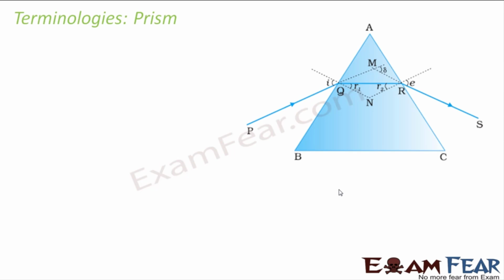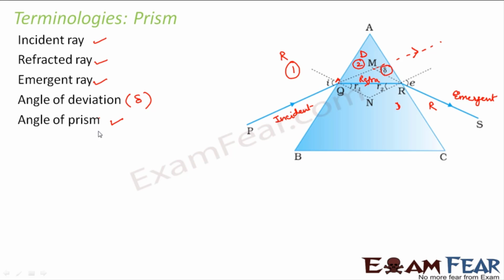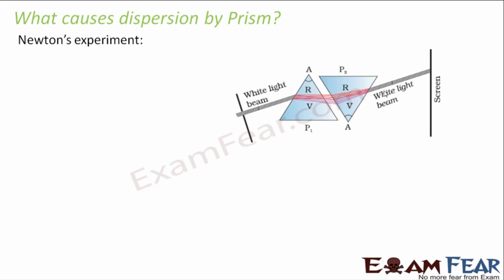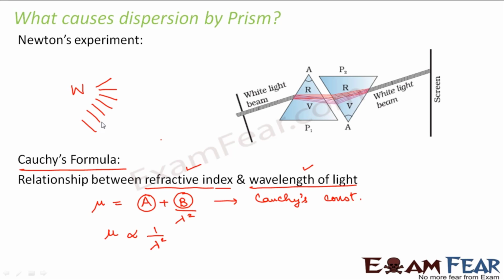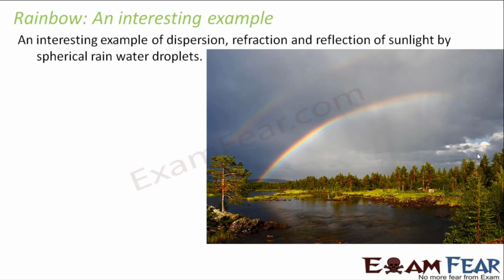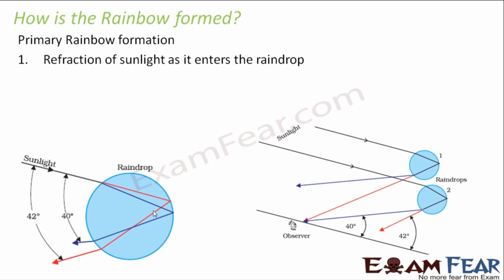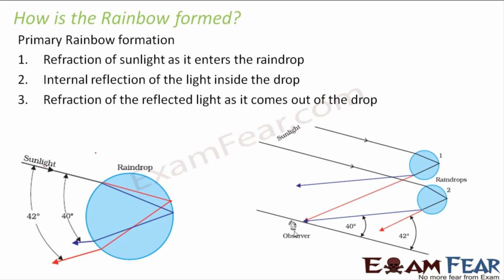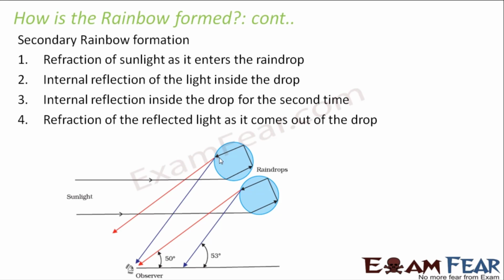Human Eye and colourful world Class 10 | CBSE #1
Timestamps:-
0:00 Introduction
0:58 Prism
2:06 Terminologies:Prism
5:05 Dispersion
5:58 Dispersion:Causes
11:29 Rainbow
13:46 Rainbow:Formation

Light when passes through prism split into different color components. This phenomena is called dispersion of light. A prism is a transparent glass having two plane surfaces inclined at an angle. White light beam passing through prism split into seven colors – “violet, indigo blue, green, yellow orange and red”. A glass prism is a transparent object having two triangular ends and three rectangular sides. The refraction of light in glass prism is different from a glass slab. This is because in glass prism, the incident ray of light is not parallel to emergent ray of light. When a ray of light enters the glass prism it gets deviated two times. First when it enters the glass prism and second when it comes out of the prism. This is because the refracting surfaces of the prism are not parallel to each other. Also, when the ray of light passes through the prism it bends towards its base.In this video we will cover:-
1.Introduction to Prism.
2.Some terminologies related to Prism
3.Dispersion of light through Prism
4.Rainbow: An interesting example